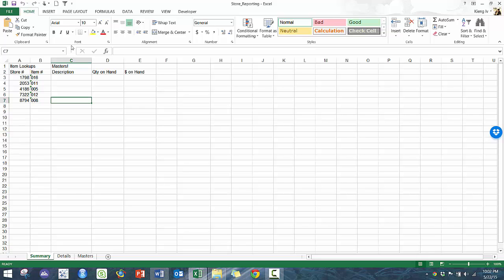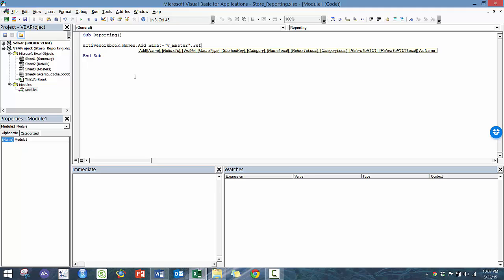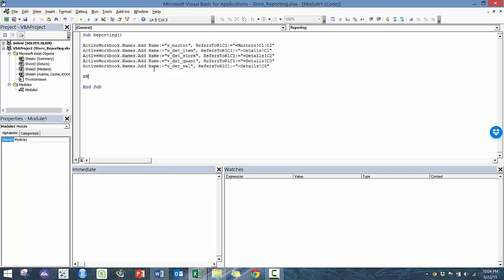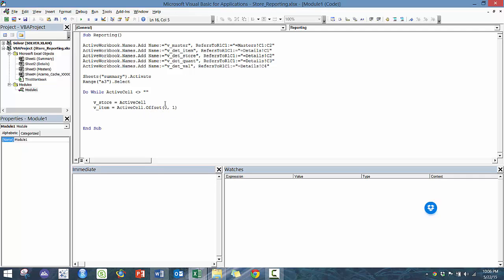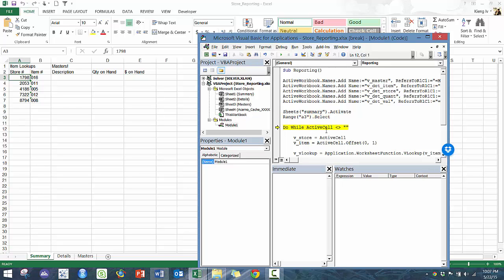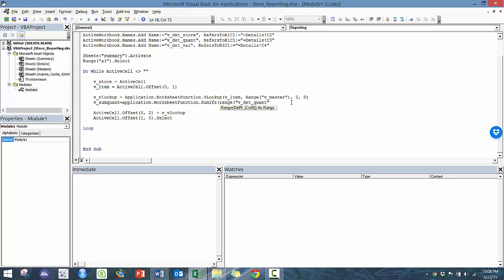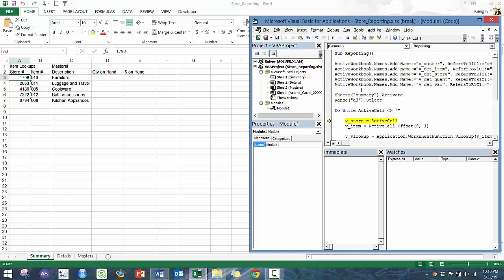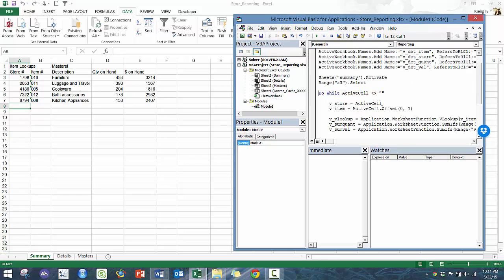Introduction to Excel VBA - Module 10 (Vlookup/Named References)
In this video I show you how to use application work functions (vlookup,sumifs) and named ranges